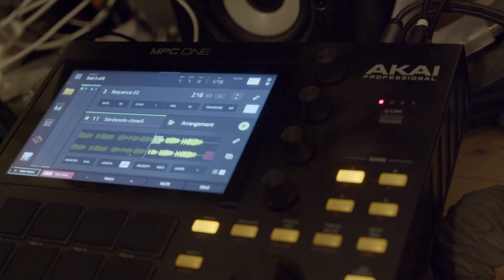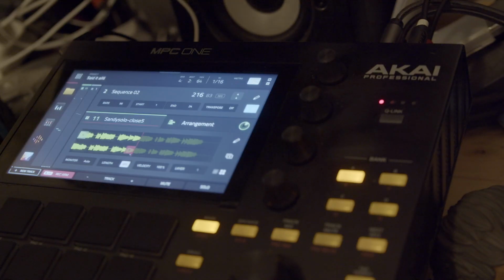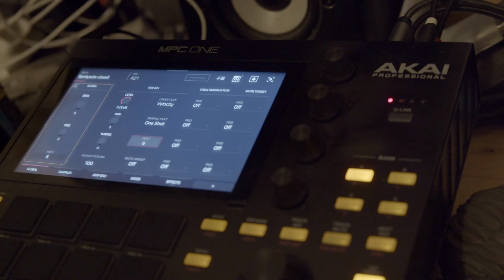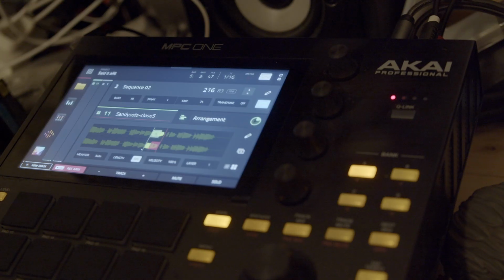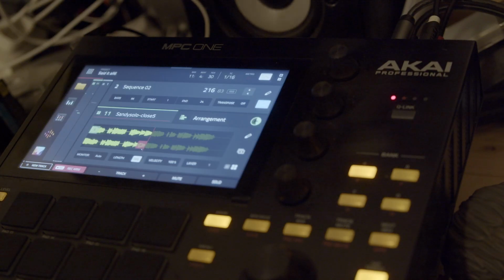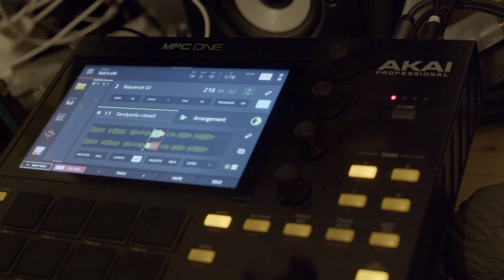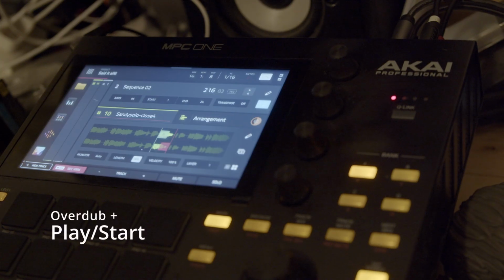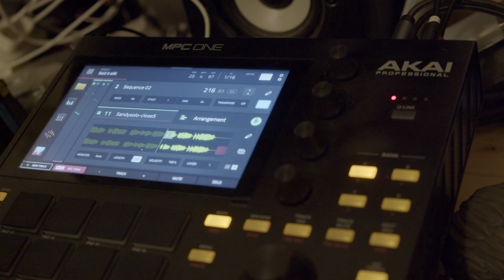Akai MPC How to Make Audio Overdubs Firmware 2.15 - 3.9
In this video I explain how to perform audio overdubs on the Akai MPC. Normally... when recording audio tracks live... when it switches to Overdub mode after however many bars you had set to record... recording stops. Nothing happens. Nothing new gets recorded.

In this video I show you how to overcome that limitation.